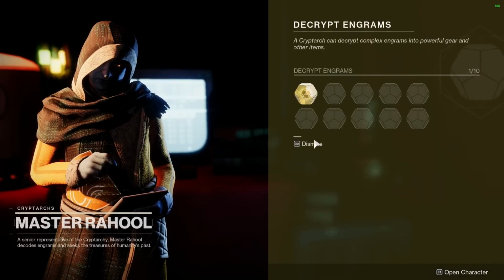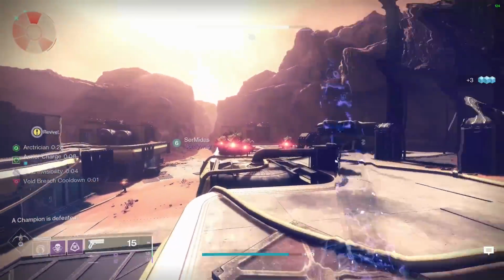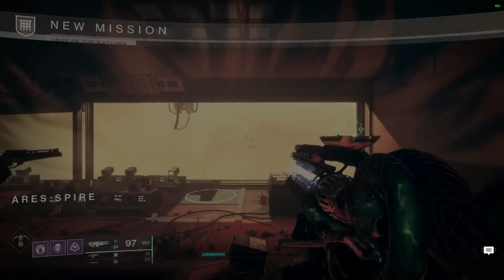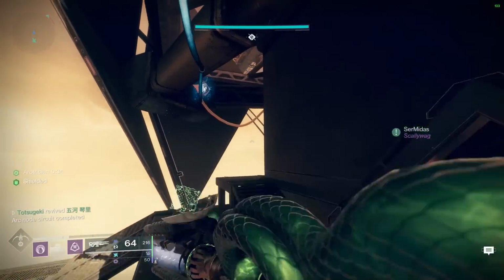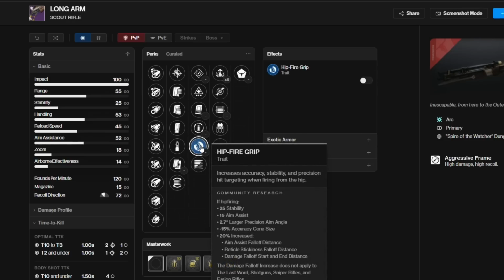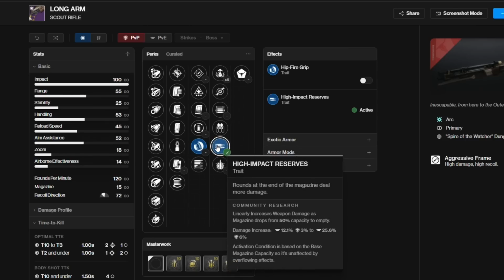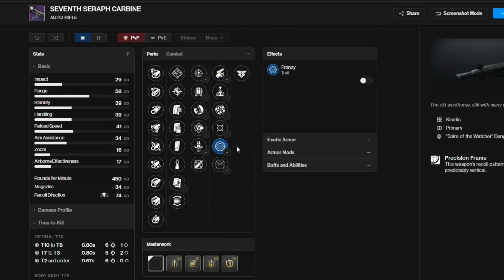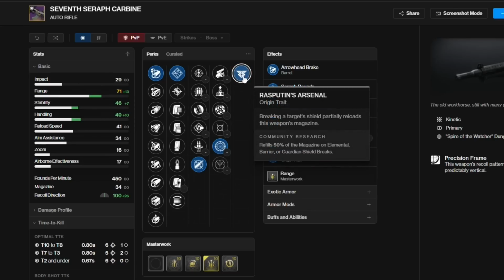Best Ascendant Shard Farm | Season 21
3min30 sec clears for a chance at a shard. EZ strat.